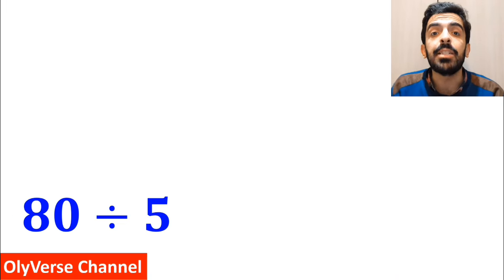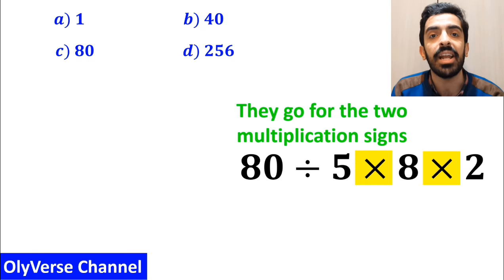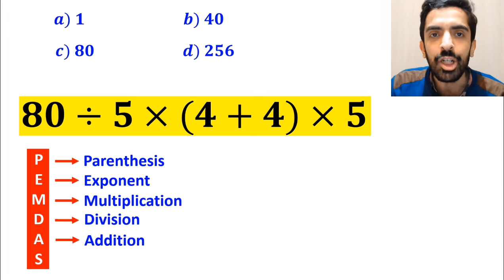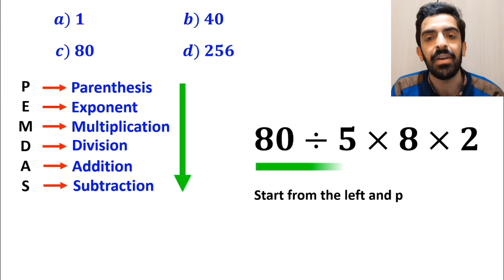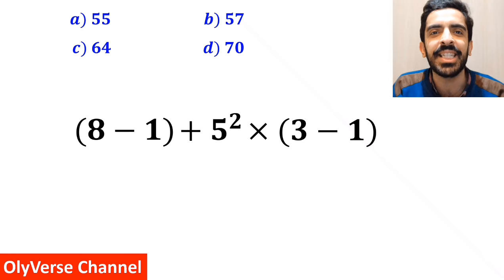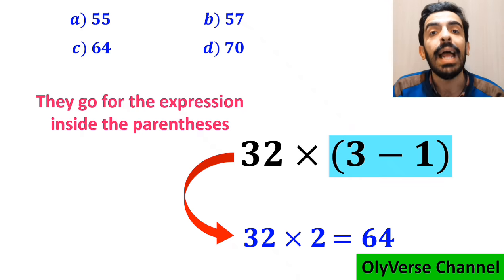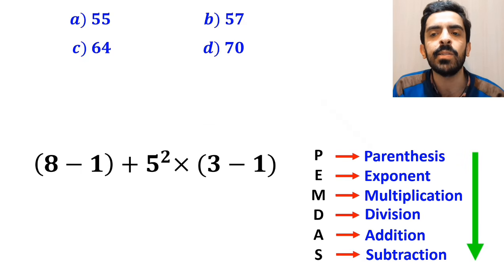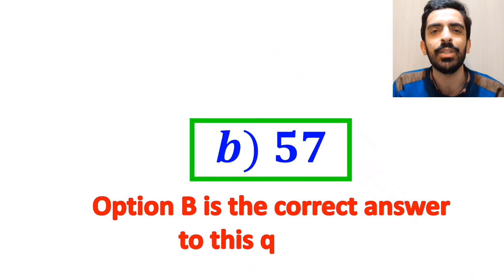🔥 99% of People FAIL This Tricky Math Problem! Will YOU? 😎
🧠 Think this math question is easy? Think again!

This expression looks simple at first glance, but it has tricked thousands of people around the world. The real challenge isn’t the calculation itself — it’s knowing the correct order of operations and applying it properly.

In this video, we break down the problem step by step and reveal the logic behind each move, so you can clearly see where most people go wrong. Whether you’re a student, a math lover, or someone who enjoys brain teasers, this one will make you stop and think!

✅ Pause the video and try solving it yourself
✅ Compare your answer with the correct solution
✅ Learn how to avoid common math mistakes

Are you ready to test your math skills? Let’s find out if you got it right! 💥📘